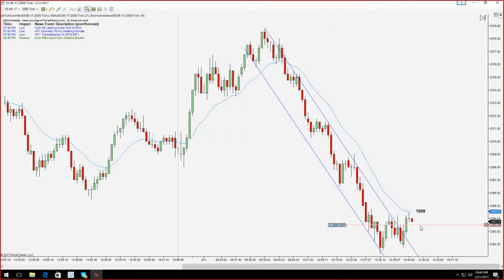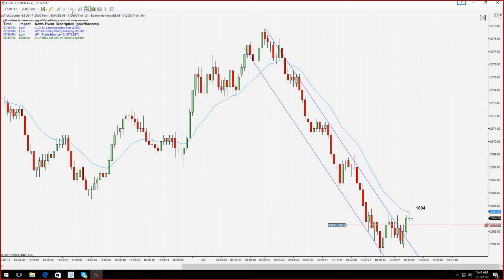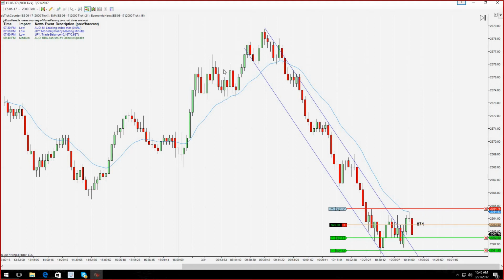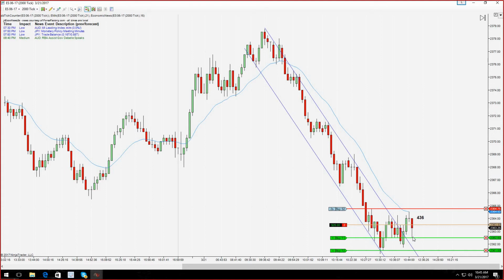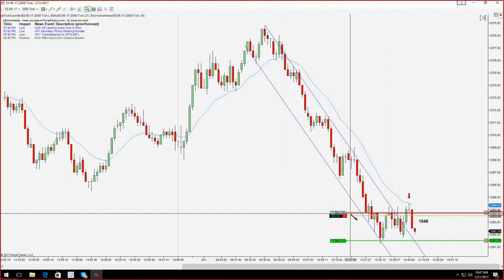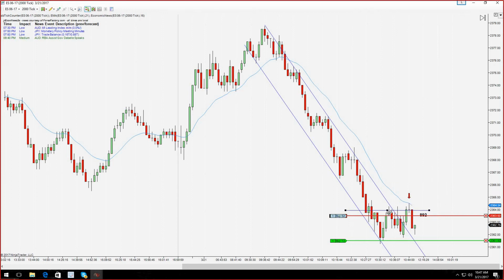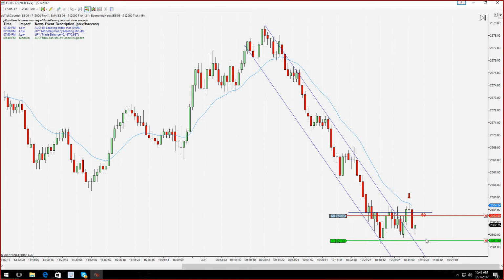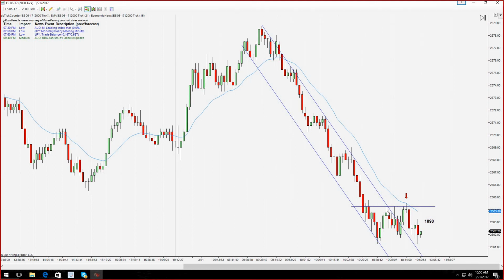Easy 3 Point Perfect Short 03-21-2017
Live Price Action Day Trading Example for 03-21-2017

Easy short for 3 points in the ES